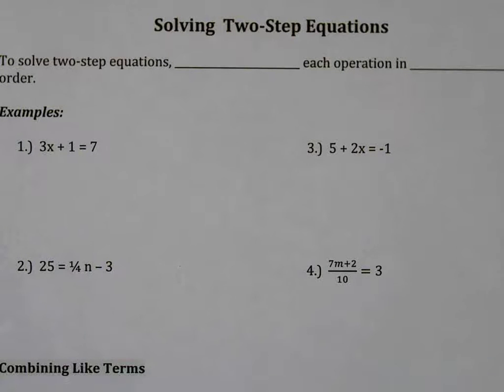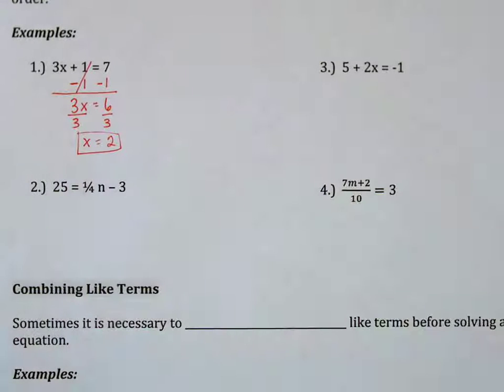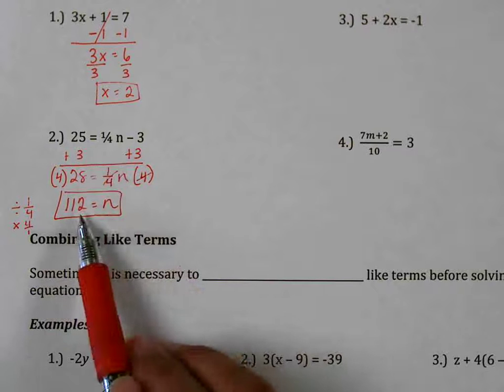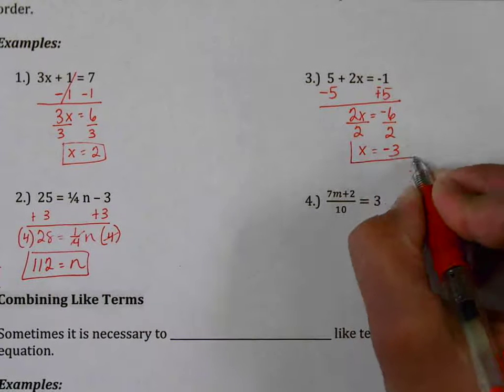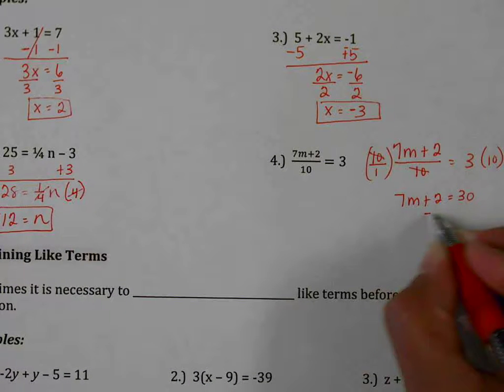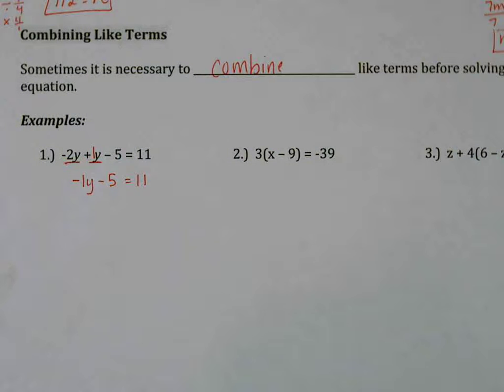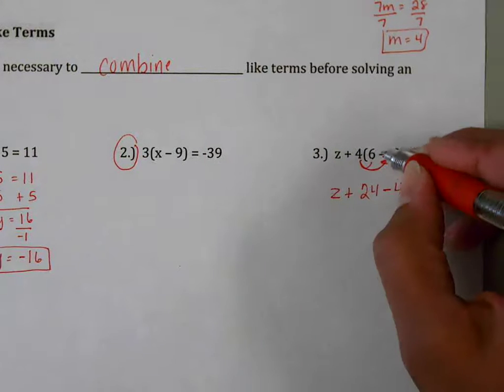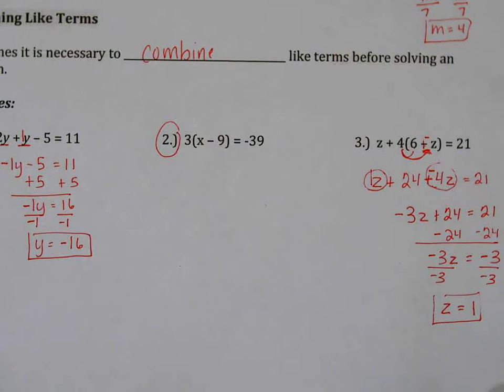Solving 2 Step Equations